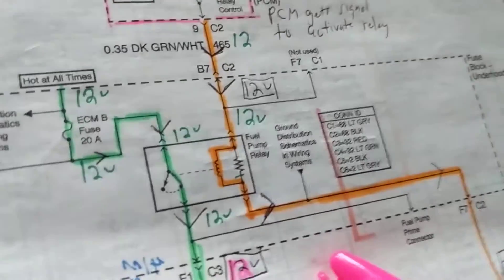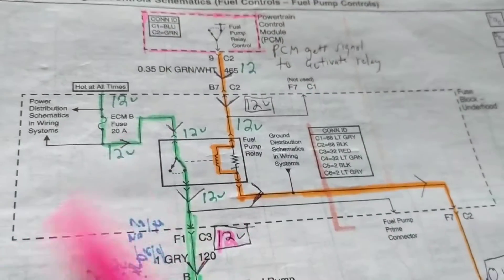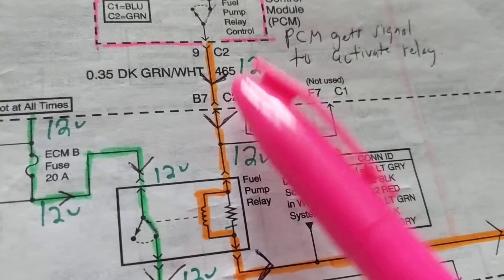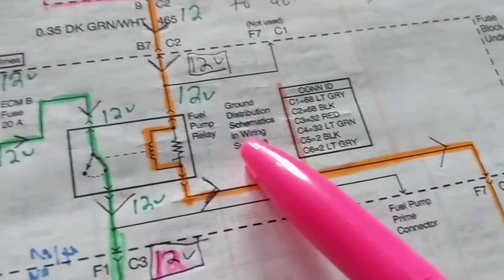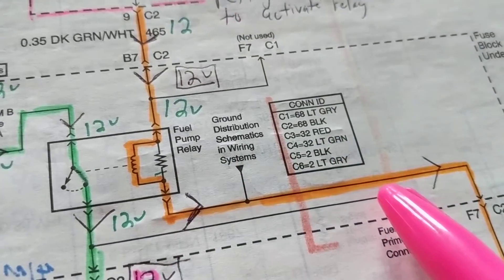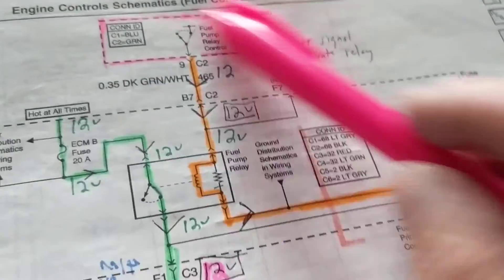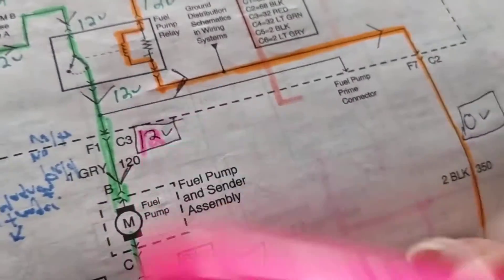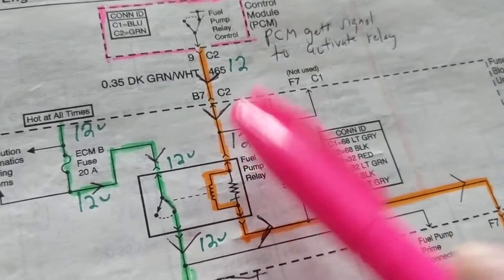FUEL PUMP relay PROBLEMS AND HOW TO DIAGNOSE THEM FROM DIAGRAM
fuel pump relay problems and how to diagnose them this video explains how relays work with computer controlling the control side and fuel pumping controlled by the low side, from wiring diagram